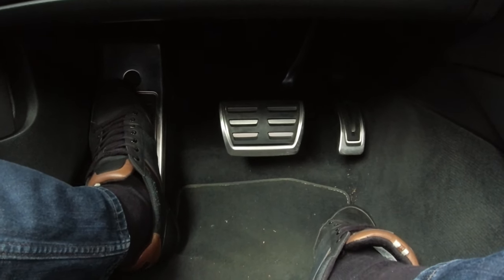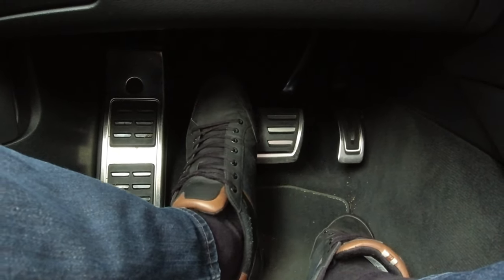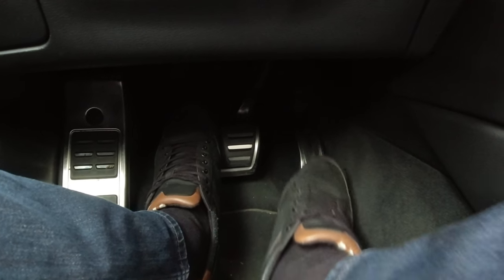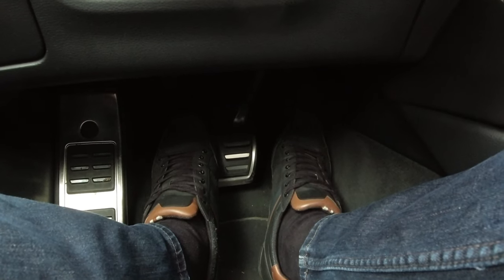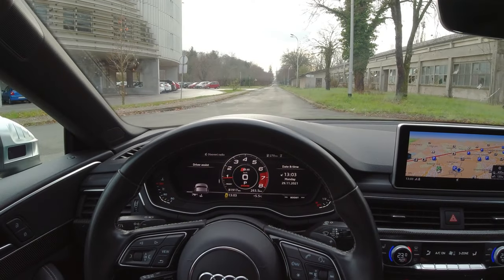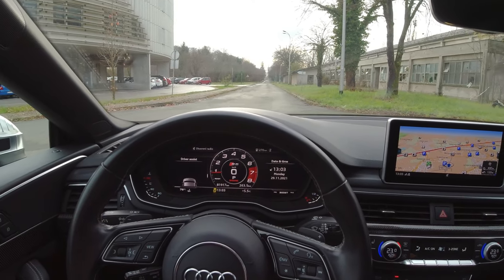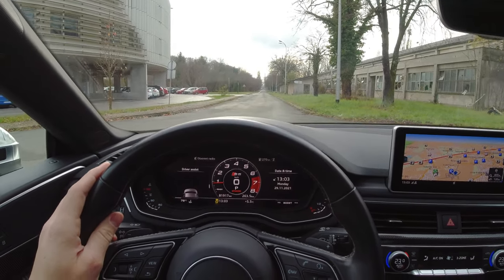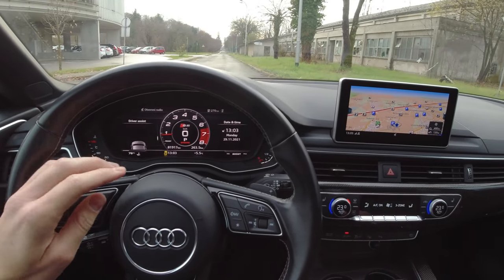Audi LAUNCH CONTROL How To | Step By Step How To Engage Audi Launch Control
Hello guys! Today I show you how to engage launch control on any Audi model with automatic transmission. I show you step by step process how to do it. It's pretty easy and a lot of fun.

This works on:
                         A3/ A4/ A5/ A6/ A7/ A8
                         S3/ S4/ S5/ S6 /S7 /S8
                         RS3/ RS4/ RS5/ RS6/ RS7/ R8